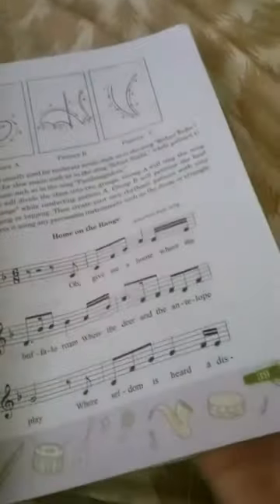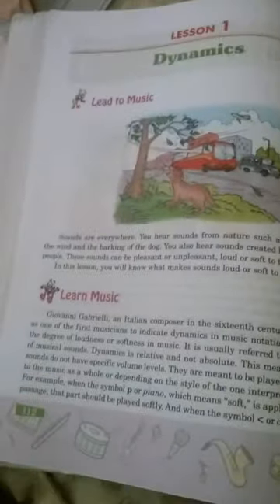SING, SKETCH, STRETCH, and STAY HEALTHY 6 1